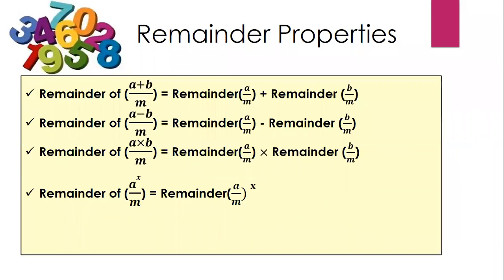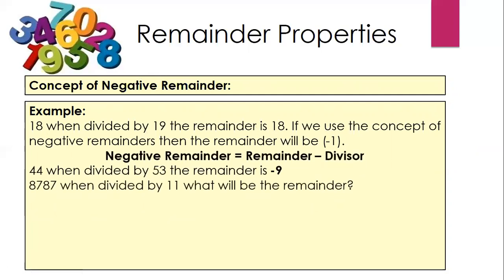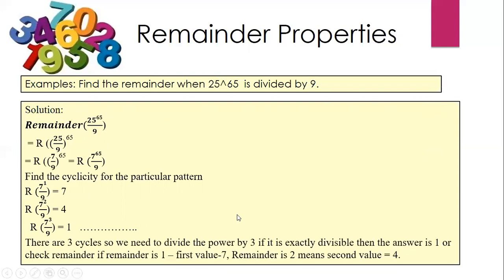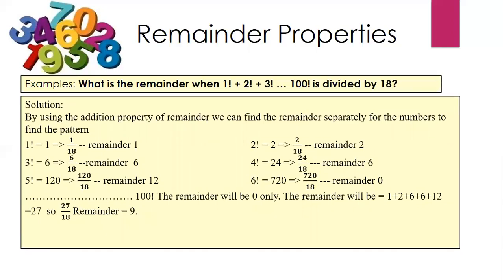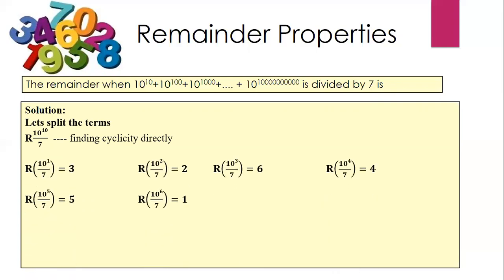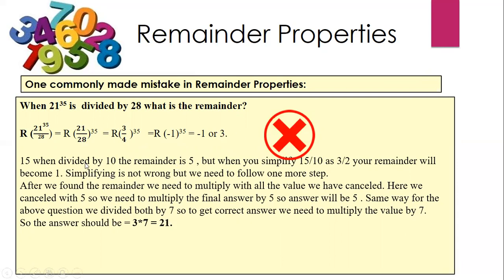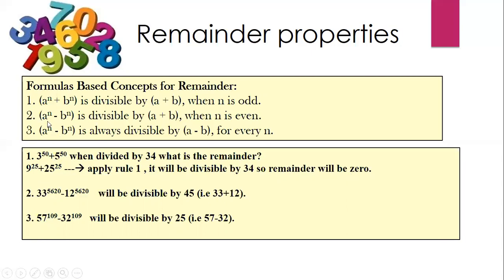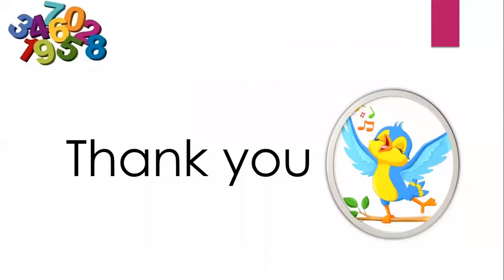Remainder properties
Problems based on remainders with examples - Questions are taken from previous year placement and Competitive Examinations.